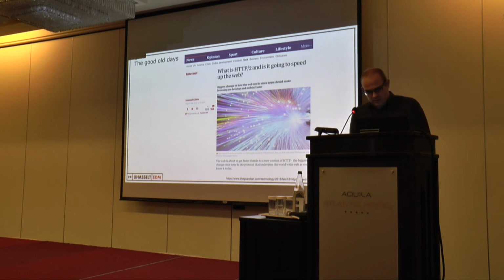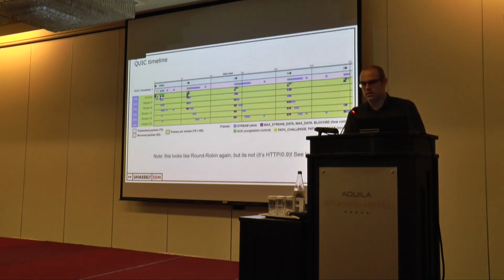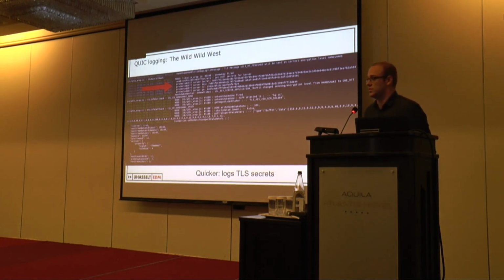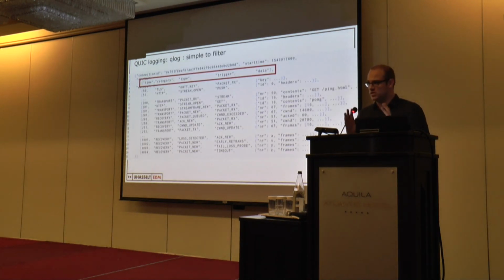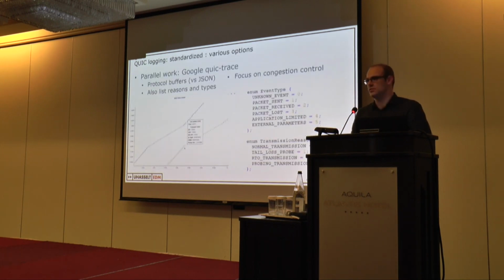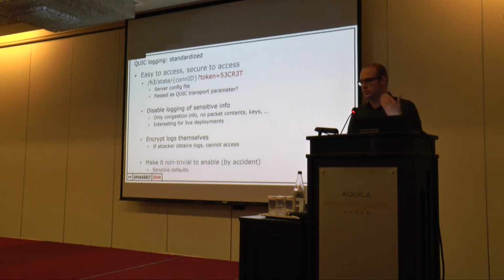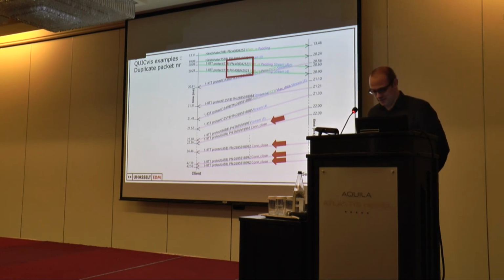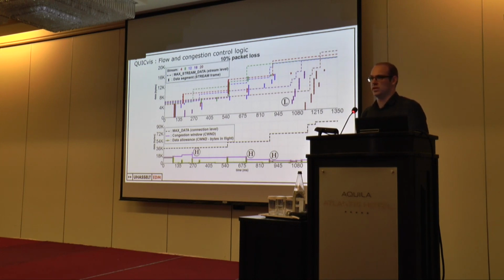EPIQ 2018 - Towards QUIC Debuggability - Robin Marx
Talk for the academic EPIQ 2018 workshop on the Evolution, Performance and Interoperability of QUIC. This was co-located with CONEXT in Heraklion, Crete.